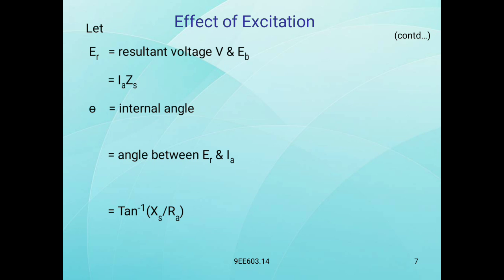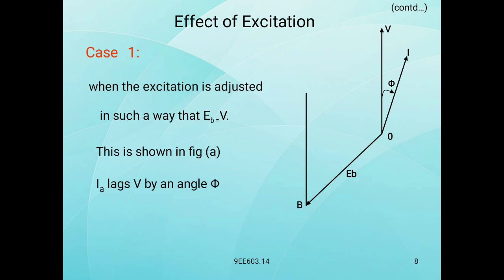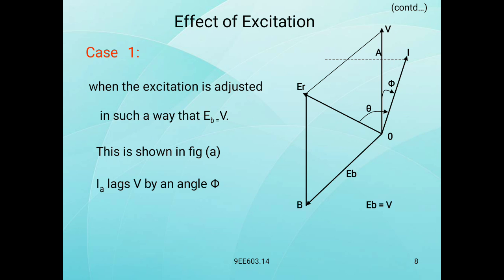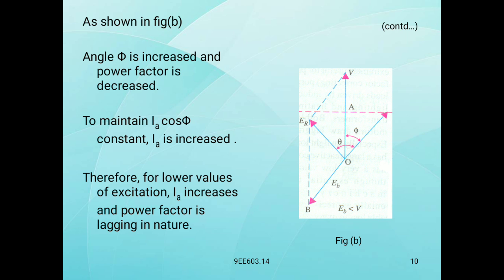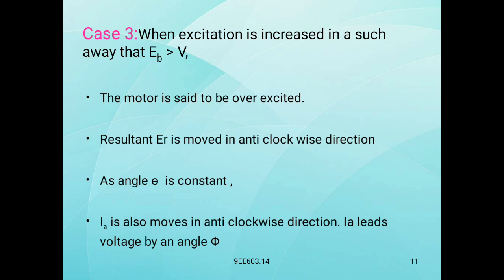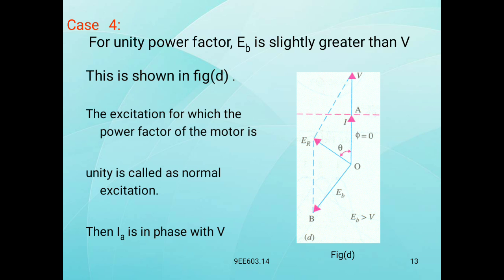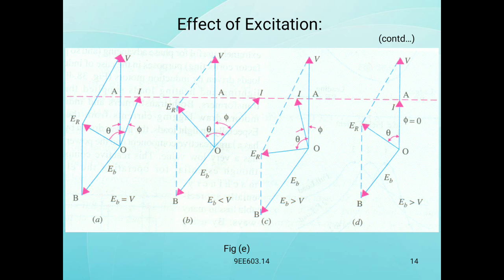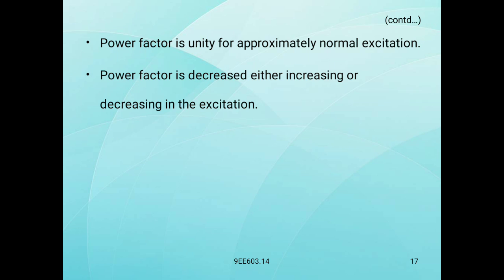Excitation of synchronous motor